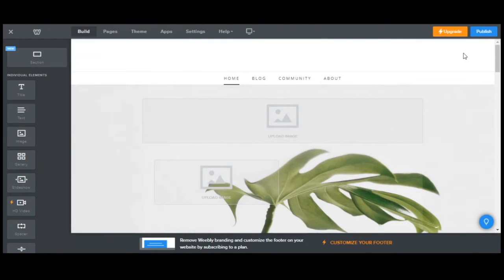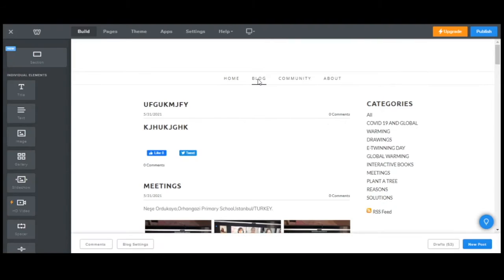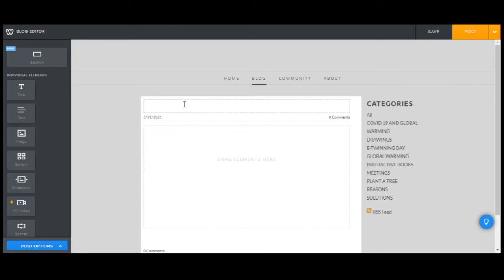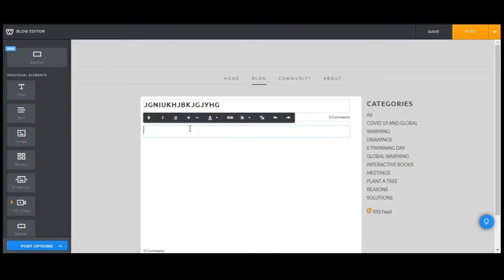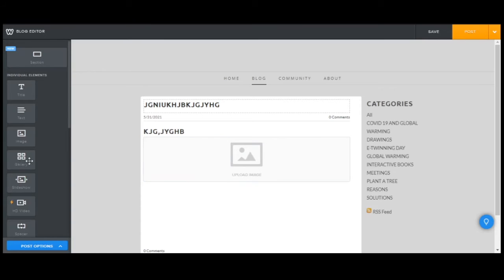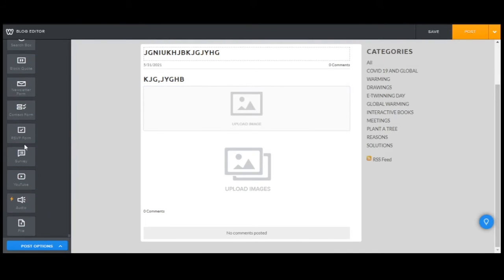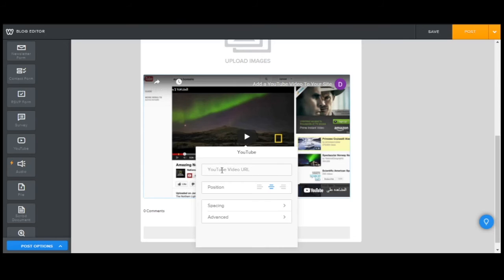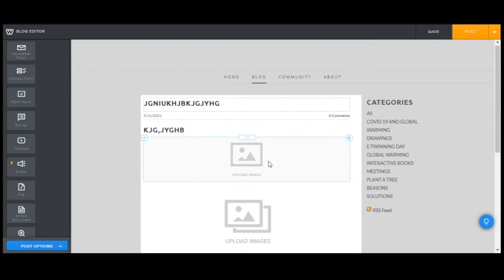e Twinning ,Twinspace, weebly blog, admin invitation accepting & adding posts to the blog